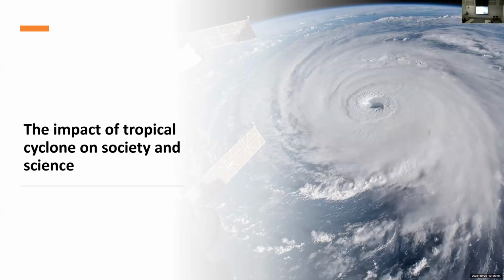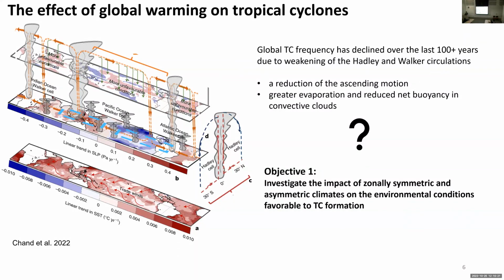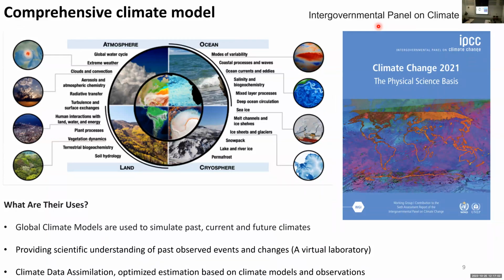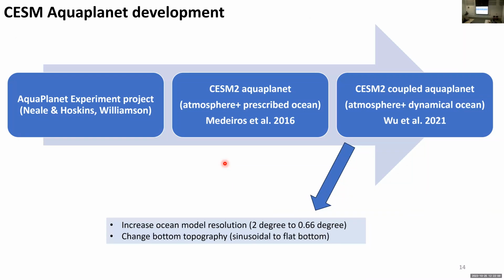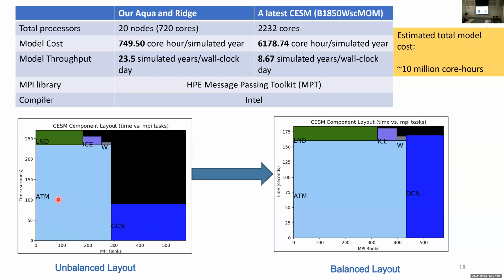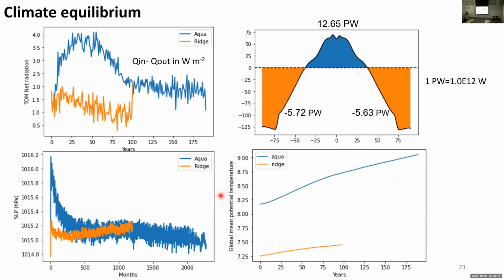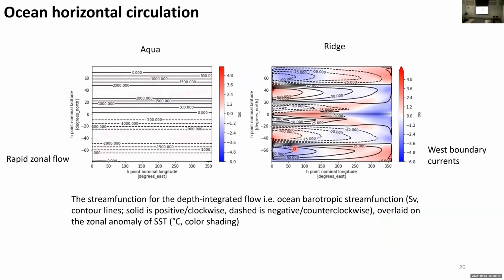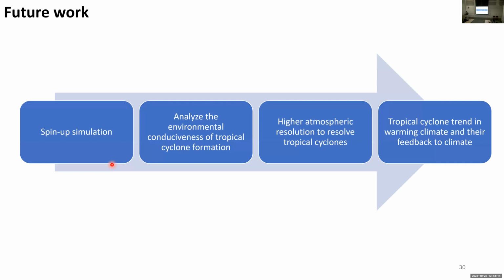IACS Student Seminar Speaker: Youwei Ma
IACS Student Seminar Speaker: Youwei Ma, School of Marine and Atmospheric Sciences